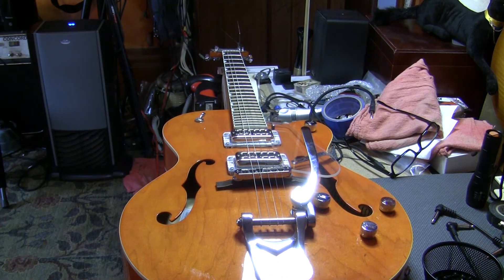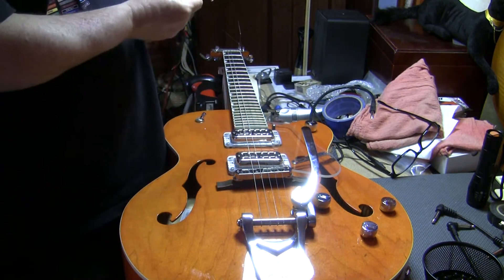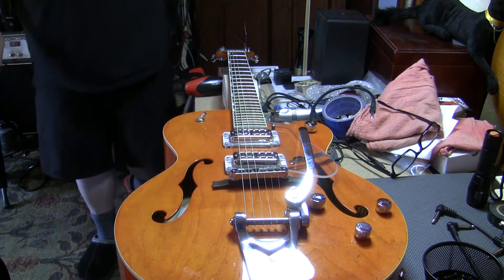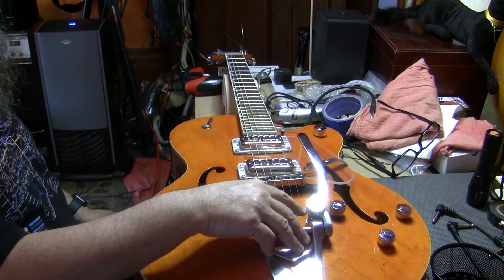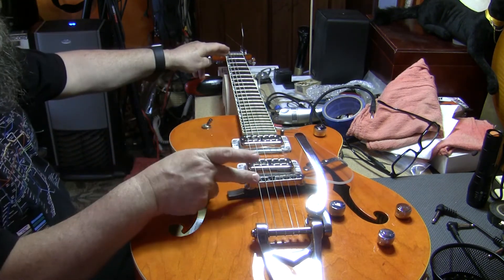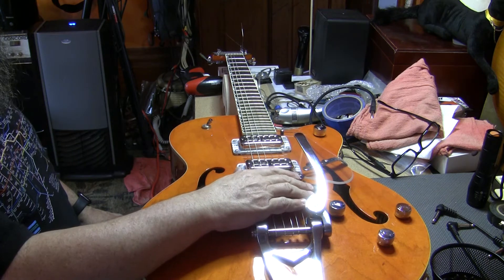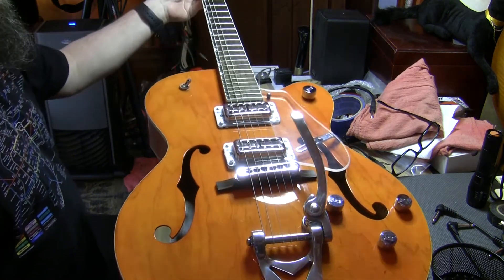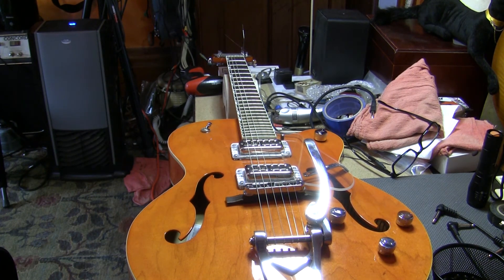Bigsby and Floating Bridge Setup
Some tips and tricks for the mysterious and crafty Bigsby vibrato, and the equally tricksy floating bridge.